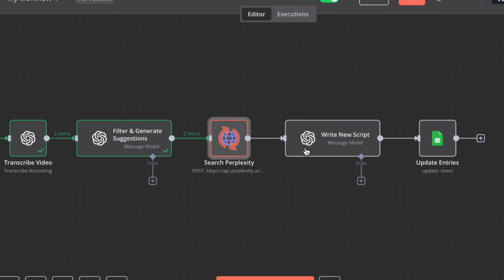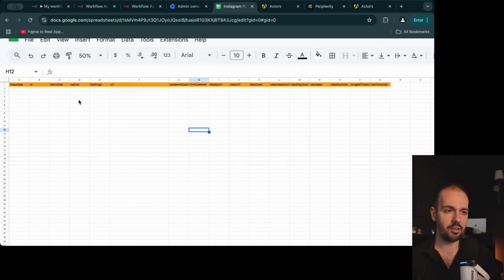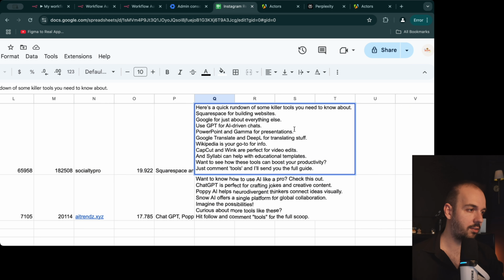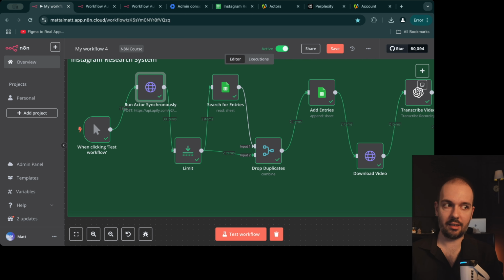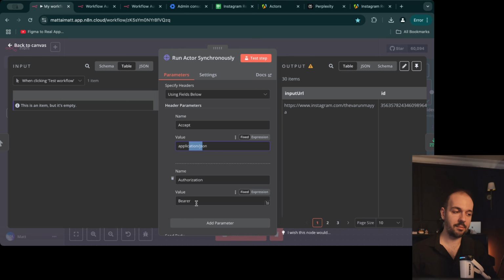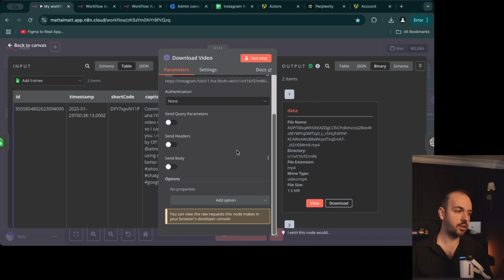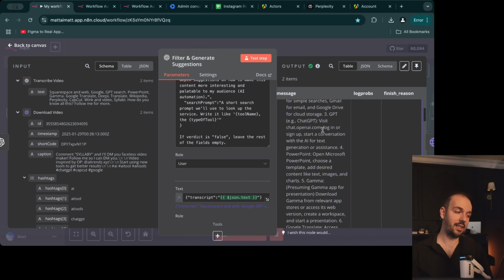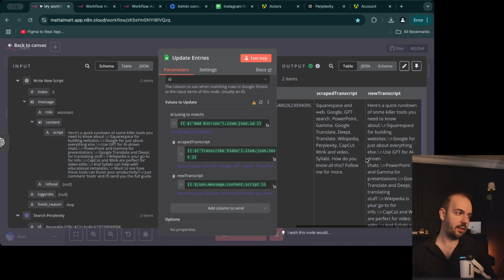INSTAGRAM AI Agent Boosts Your Account to 10K Followers in 15 Days! (No Code)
Automate Instagram with n8n – Reach 10K Followers in 15 Days

Tired of manually growing your Instagram account? In this video, I show you how to set up a fully automated growth system using n8n. It handles content research and viral success guaranteed content. Helping you rapidly expand your Instagram presence.

If you want to grow on social media without spending endless hours on content creation, this guide is for you.

• AI-Powered Instagram Growth – Automate content research and posting
• Social Media Automation with n8n – Streamline content creation and boost engagement
• Growth Strategies for Instagram – Use AI insights to gain followers quickly

Access the Instagram Automation Workflow
All workflows and templates featured here are part of the Work Smarter AI and Automation Program.

Explore our comprehensive training to enhance social media, business processes, and more with AI automations.